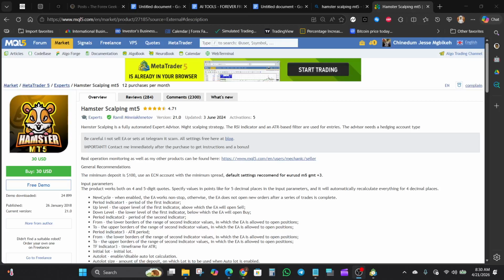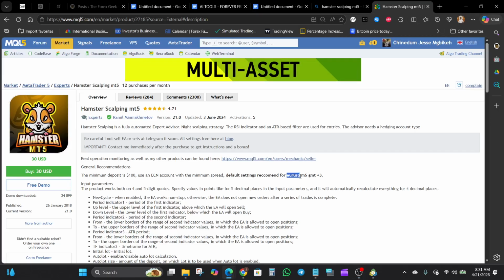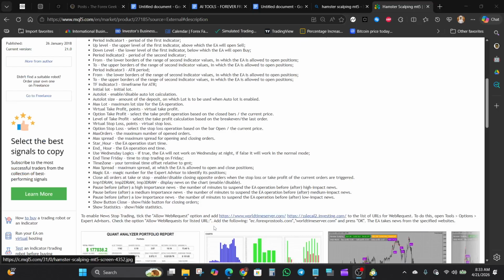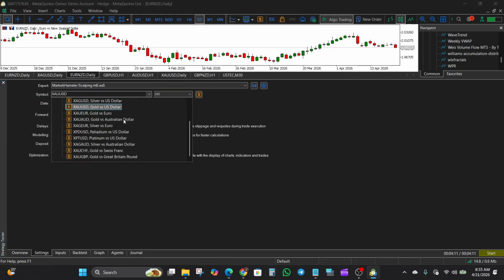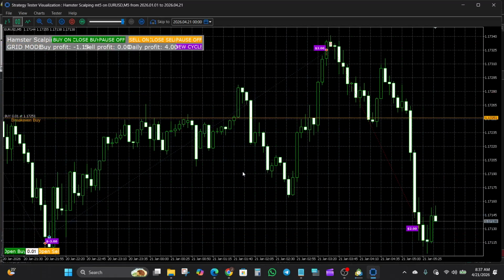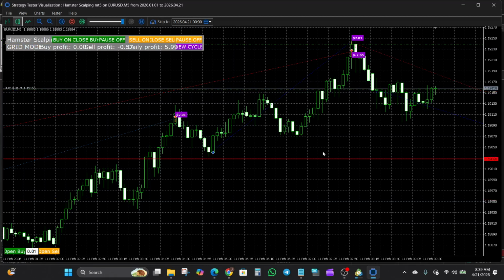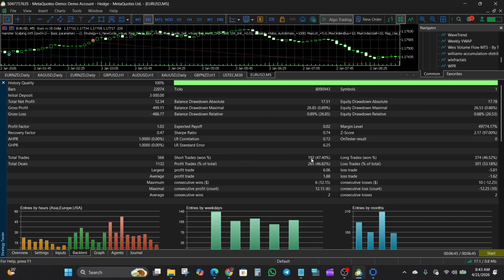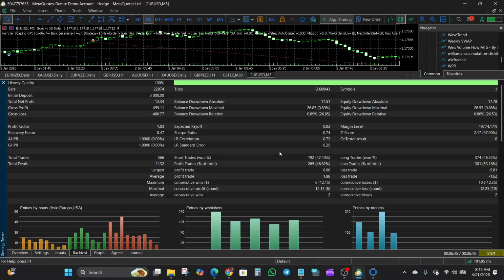Hamster Scalping EA MT4 & MT5 Review – Night Scalping Strategy Explained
In this video, I review the Hamster Scalping EA for MT4 & MT5, a night scalping forex robot designed to trade during low volatility market conditions using RSI and ATR-based filtering.

We go through the MQL5 marketplace overview, key features, and then dive into a backtest where I break down how the strategy actually works in real-time — including entries, exits, and the types of market conditions it’s designed for.

This EA focuses on mean reversion during quiet sessions, with filters to control volatility, spread, and news events.

The backtest is run using recent market data, and all results discussed are based purely on historical performance. Keep in mind that results can vary depending on risk settings, lot size, broker conditions, and overall market environment. Traders can also optimize the EA settings to suit their own preferences.